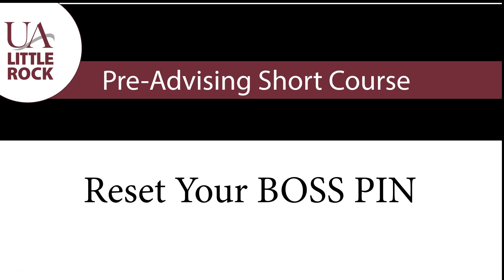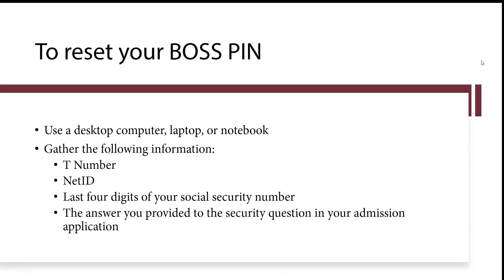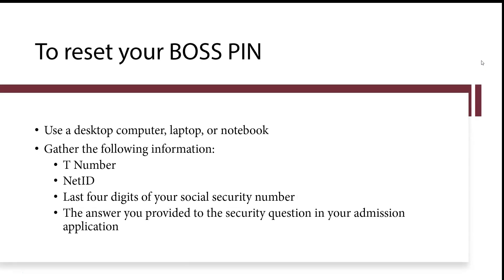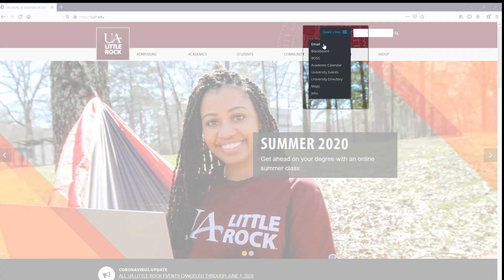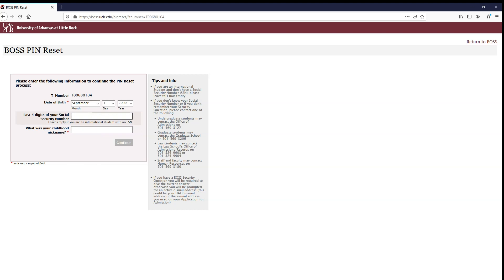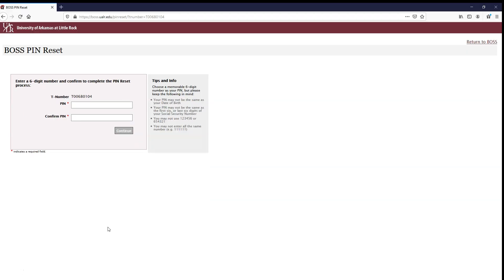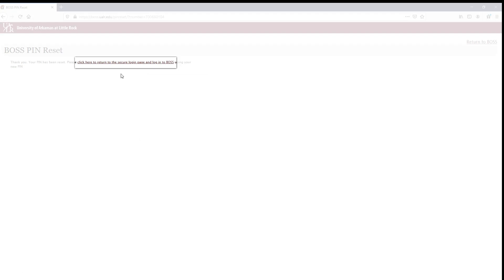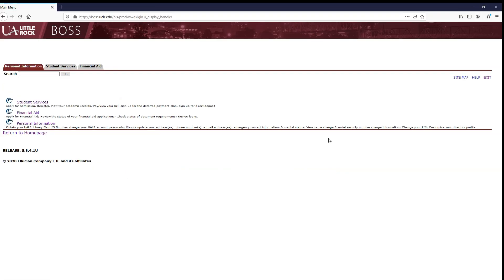UA Little Rock - Resetting your BOSS pin in order to log into BOSS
In order to access Blackboard, UA Little Rock's online learning system, you will need to first begin by resetting your BOSS pin. Learn how with this video.